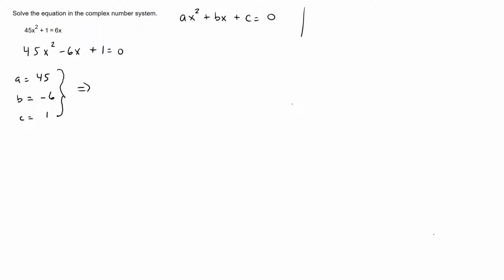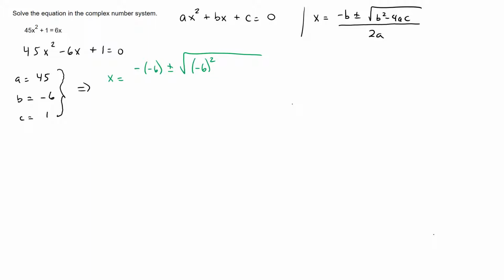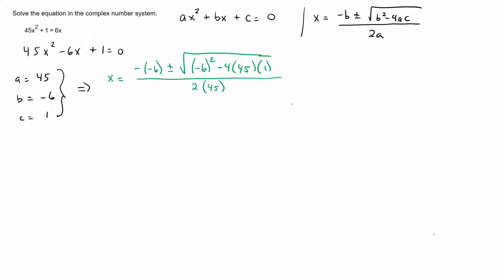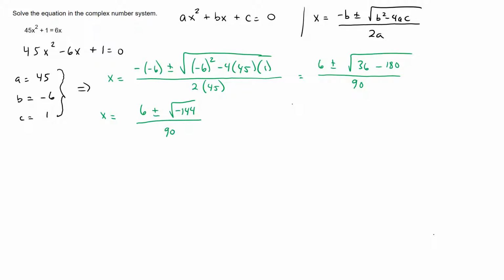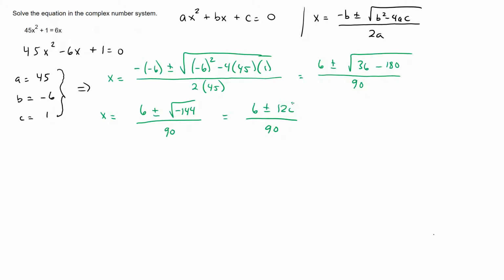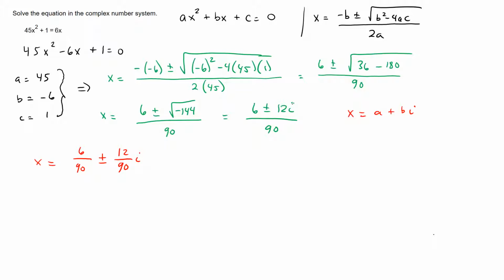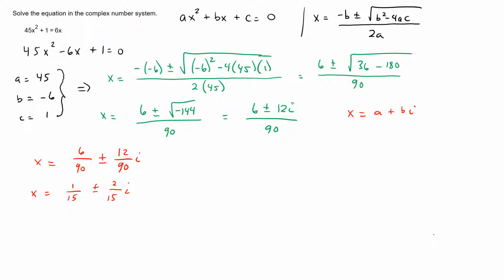1 3 15